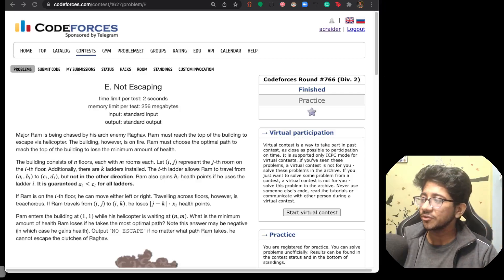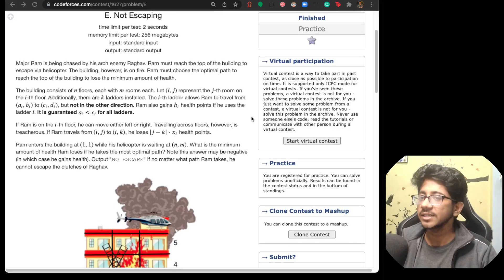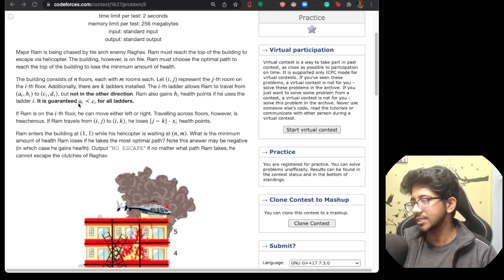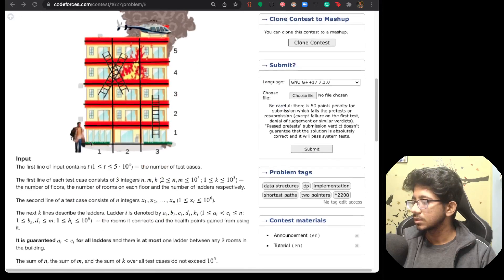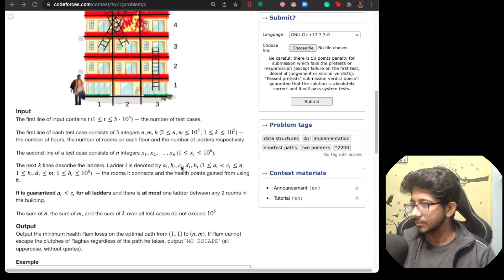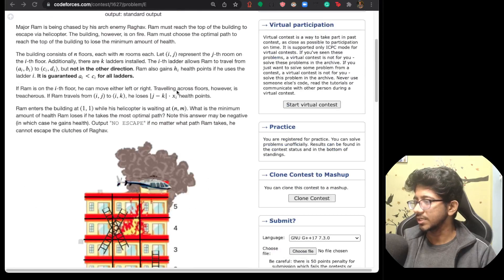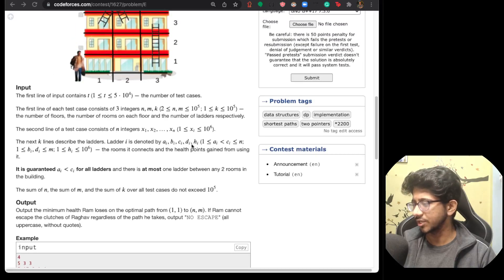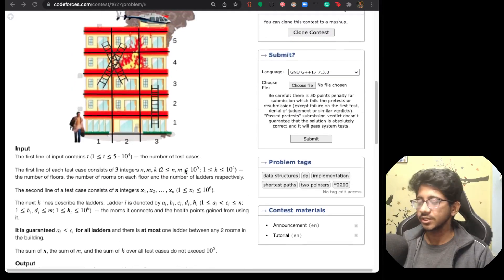State Space Formulation | Codeforces Weekly Episode 1 | Competitive Programming Learning Series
In this Codeforces Live Series, we pick up one Codeforces problem every week that has some learning and discuss building its intuition and Formulation ideas. This series helps you to pick up good recent problem ideas in a short amount of time.